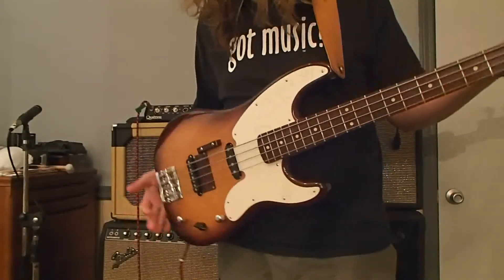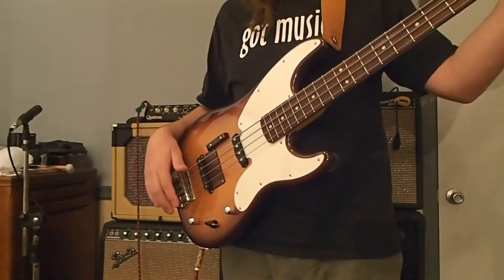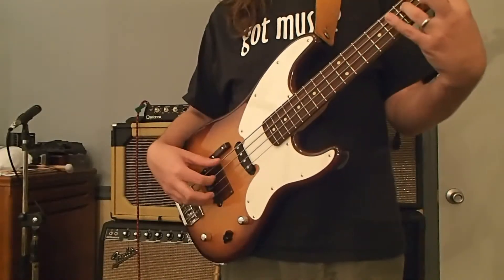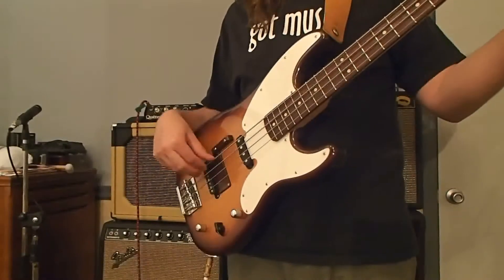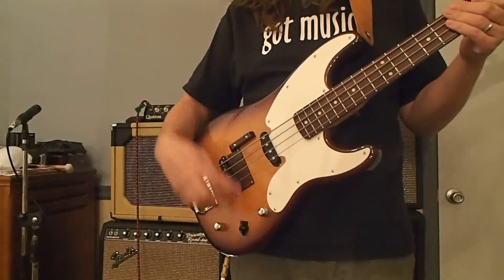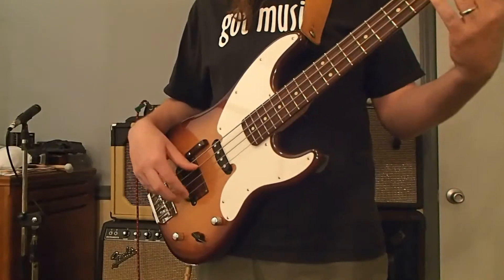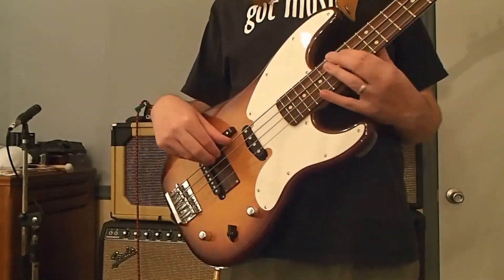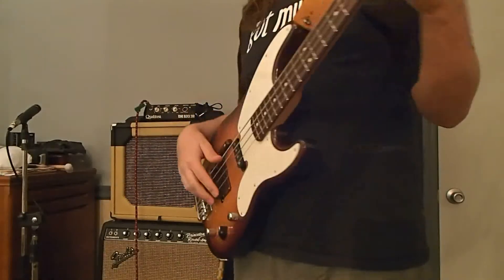P Bass upgrade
This Warmoth Precision Bass copy came in for a new finish, relocated/new bridge pickup, rewire, and some loving.

Played through a Quilter Tone Block 200 and a pair of Bag End S15-D cabinets.